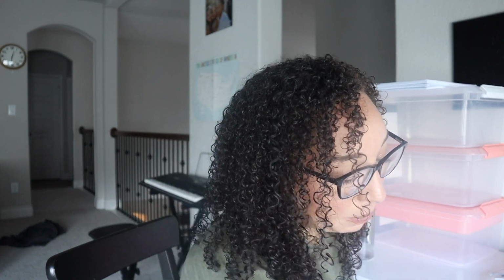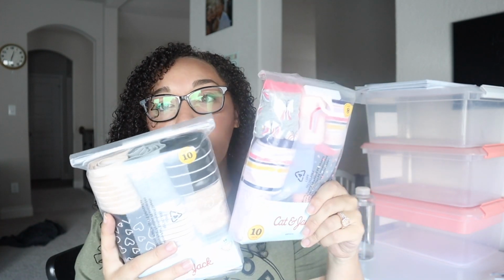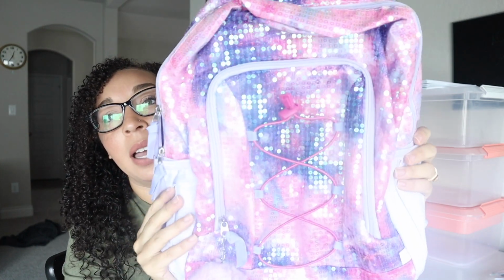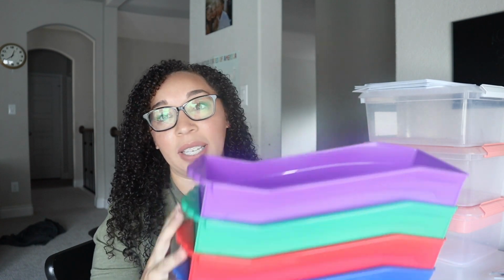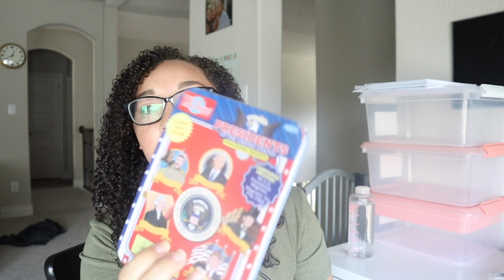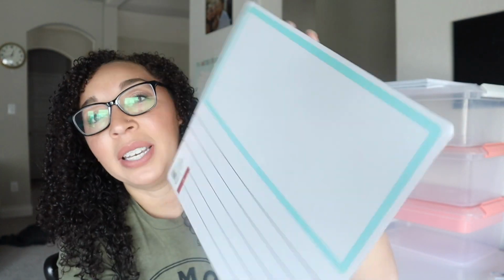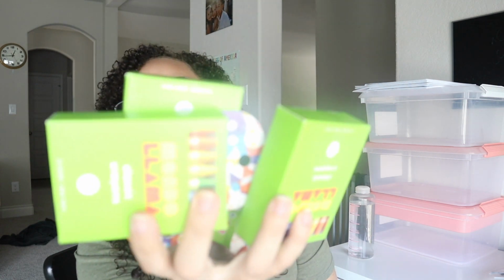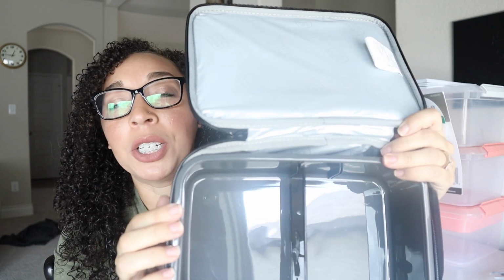Back 2 School 2021-22 // Backpacks, Clothing, Supplies, One Spot // Target Homeschool Haul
I have a Target back to school haul for y'all today. My kids were so excited to pick out their new backpacks and lunch boxes for the new school year, I love that we are continuing with some of our favorite back to school traditions even as homeschoolers now!

Toy Story:
lunch box

~Sam

I am so thankful to have you here as apart of my community.

Reach Out!